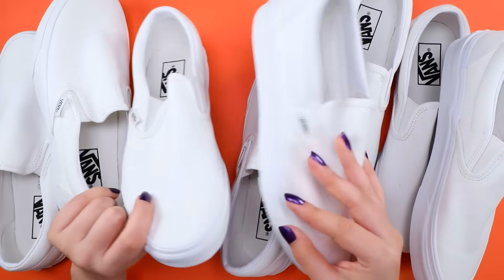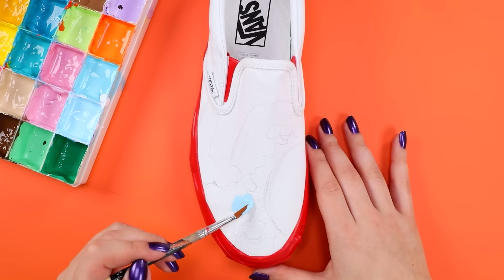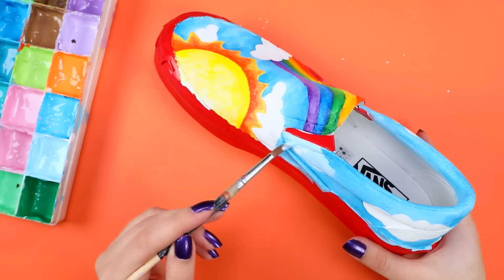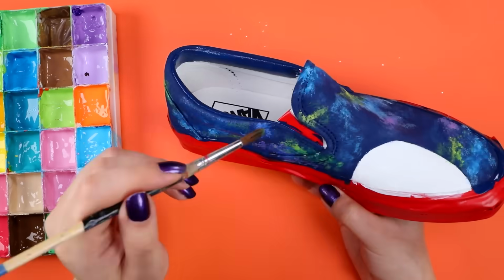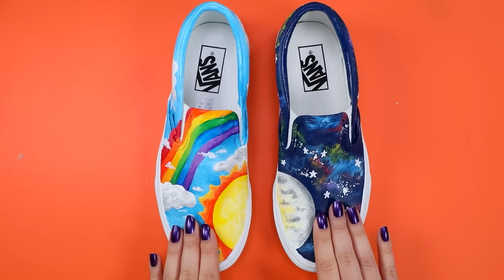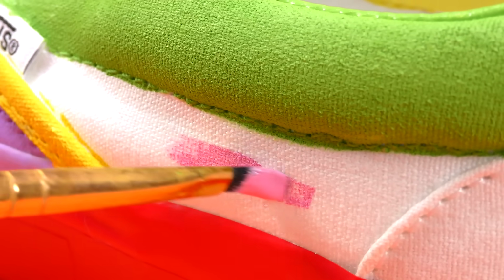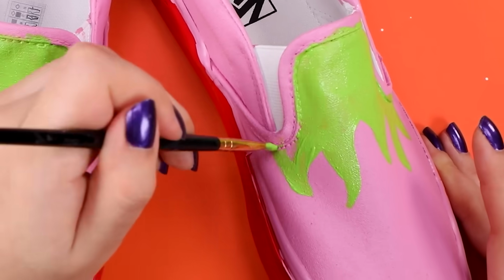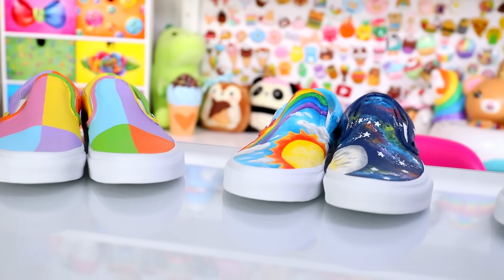Customizing Many Shoes.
Hey Guys! Today I am going to be painting and customizing multiple pairs of some plain white vans. Shoes are such a fun item to paint, and I have so many ideas for ways to decorate these. I hope I give you some inspiration for a fun painting project! I love making custom shoes because you can really put your own style on them and make them personal to you (even if you never actually wear them lol). This is always such a cool, creative and easy activity to do if you're bored or need to get over artist's block. You can even use this technique to up cycle some old shoes!

*The Rubik's Cube pre-order is still ON! But it ends soon, don't miss out!*
PRE-ORDER THE LIMITED EDITION RUBIK'S CUBE:

Angelus Leather Paint (big bottles)
Angelus Leather Paint (small bottles)
Vinyl Red Tape
High Gloss Acrylic Finisher

CURRENT SERIES:
Bake With ME: Recreating squishies I've decorated in real life
Squishy Unboxing: Opening used squishy packages sent from viewers

___UPLOAD SCHEDULE___

CREATE THIS BOOK:

CREATE THIS BOOK 2:

____ME SOCIALS____

MoriahOfficial

____CONTACT ME____

_____MAIL ME_____